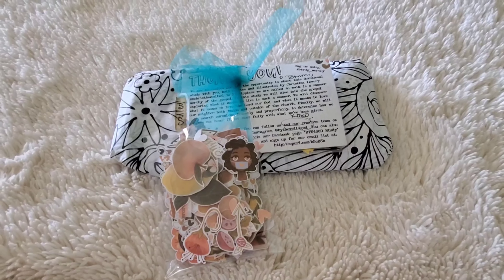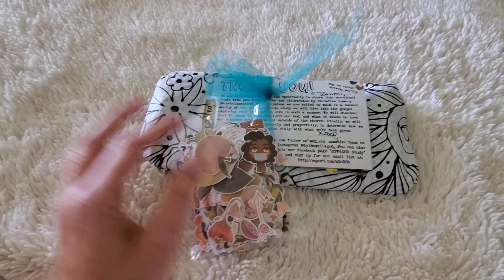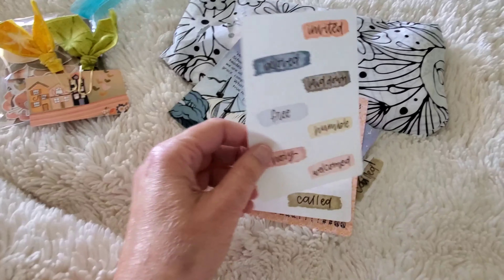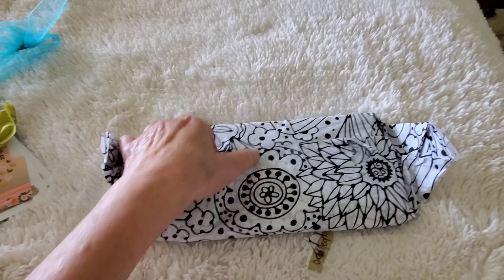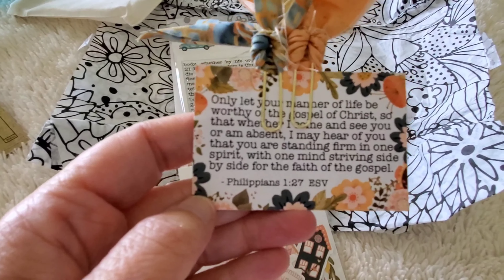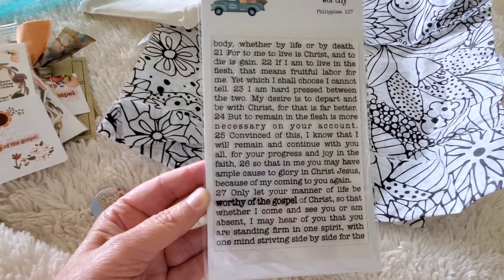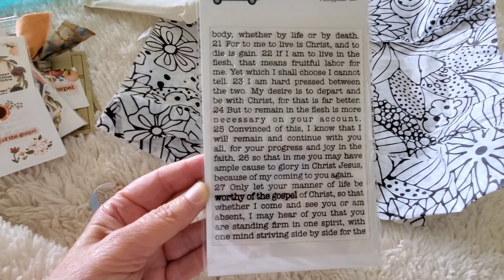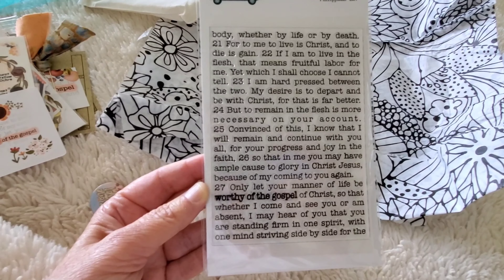August Devotional: Worthy of the Gospel (By the Well 4 God)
🎀 By the Well 4 God August Devotional
Worthy of the Gospel

🎀Get your Custom made with your name or channel stickers. They come in 8 different sheet styles or you can get a sampler pack with Happy Mail, Thank You for Swapping, Made by, from the desk of, and more Stickers to put on your projects.

📌📌Some of my favorite item links:📌📌

💗Allie Express Dies:
Mini Envelope

Mini Doily Dies:

💗Amazon Favorites:
The Works by We Are Memory Keepers

Apollo Quick-dry Transparency Sheets

Black ink refil

Color ink refill

Wax Seal holder

Sealing Wax

Rose Wax Stamp

Thread Kit: